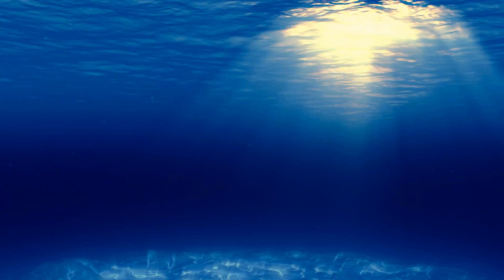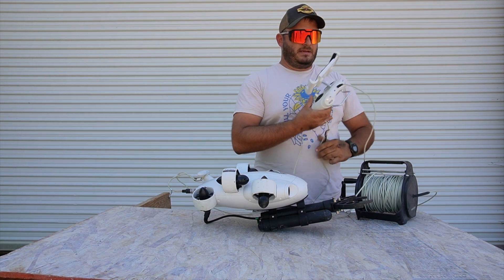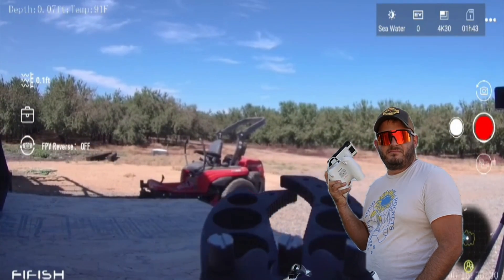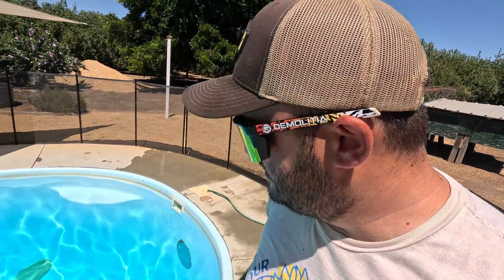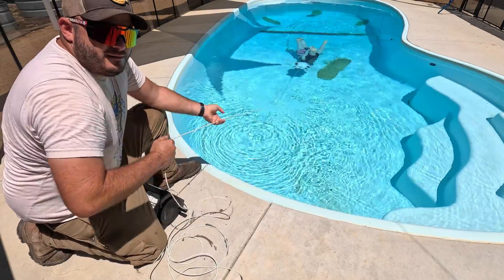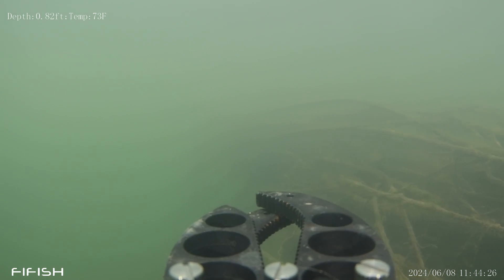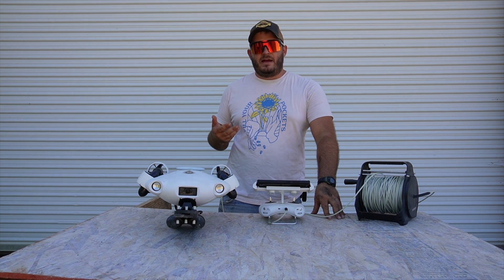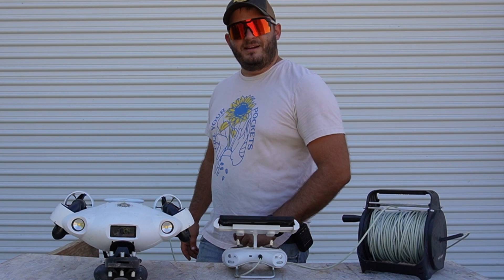The Qysea Fifish V-Evo ROV: A Great Starter Underwater Drone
North Wind Aerial becomes North Wind Submersible with the Qysea Fifish V-Evo, a very affordable and easy to use underwater drone. This platform is a great introduction for the aspiring underwater photographer and Water Search And Rescue teams, allowing dives of up to 300 feet and easy to use manipulator tools for help with missions under the waves.

00:00 Intro
00:33 ROV Overview (ROVerview, if you will)
04:48 Out of context this looks awful
07:29 Underwater Footage
11:22 Wrapping Up (ROVerview 2)
15:40 Outtro